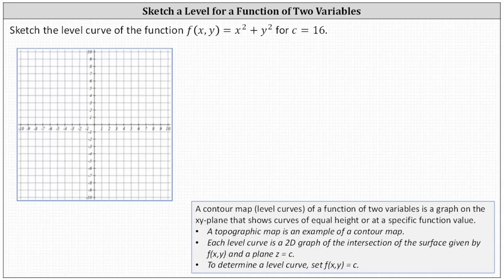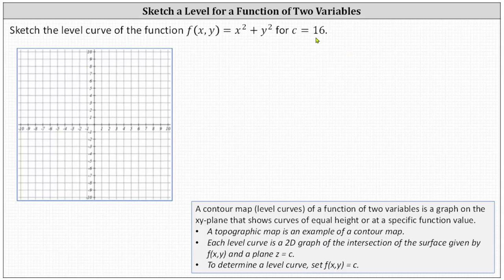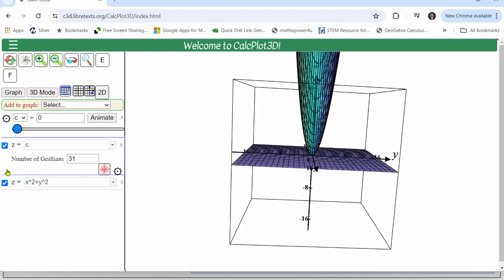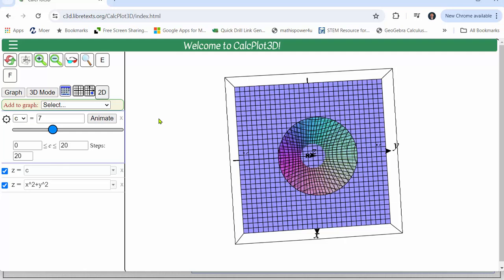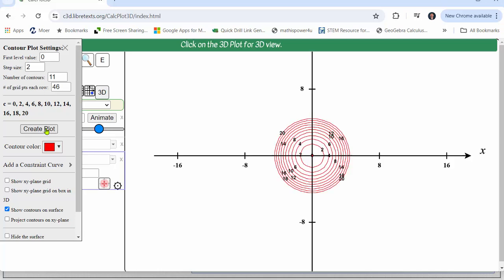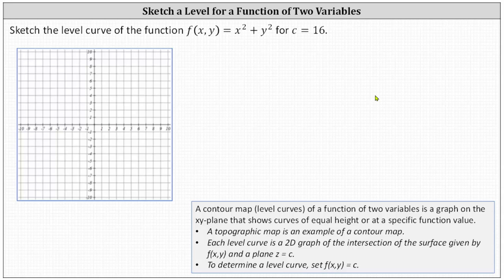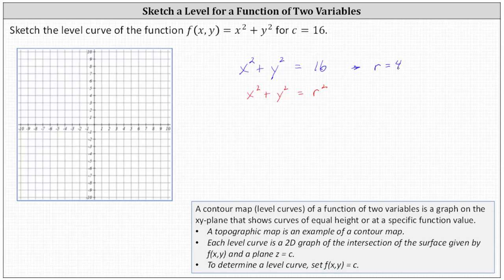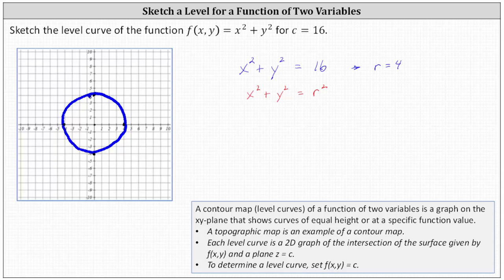Sketch a Level Curve for a Function of Two Variables: Circle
This video explains how to sketch a level curve for a function of two variables.